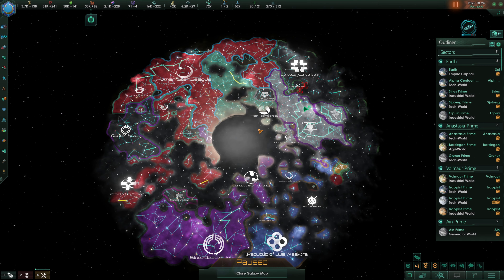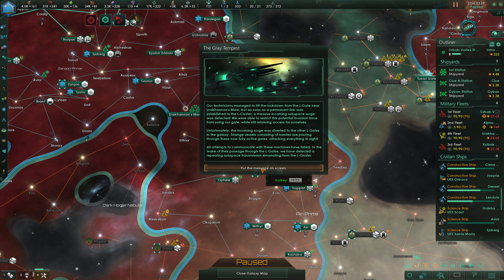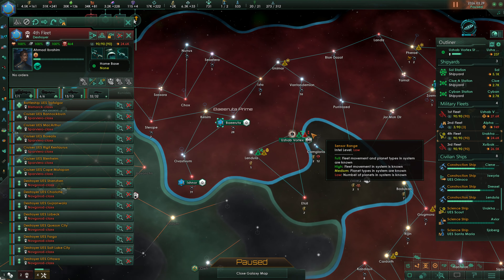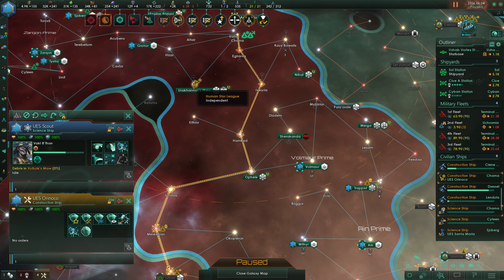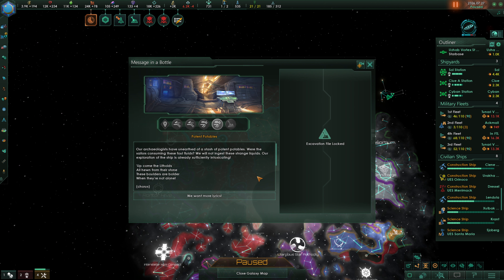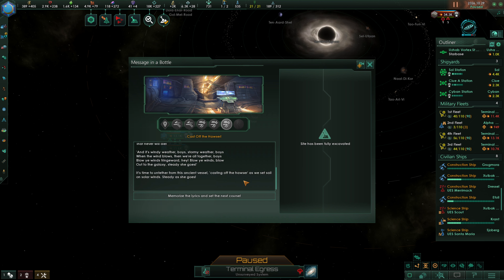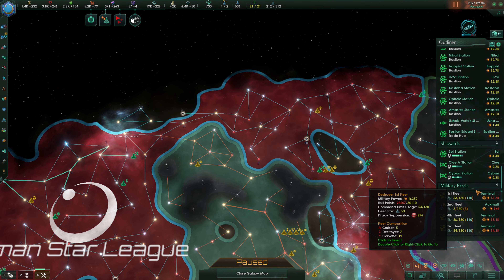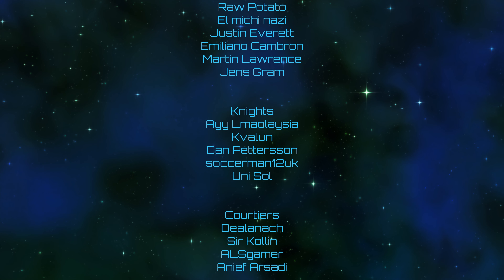Stellaris | Democratic Liberation Army | Episode 27